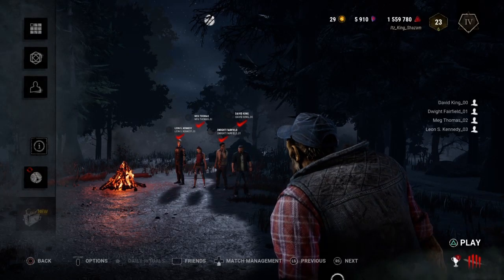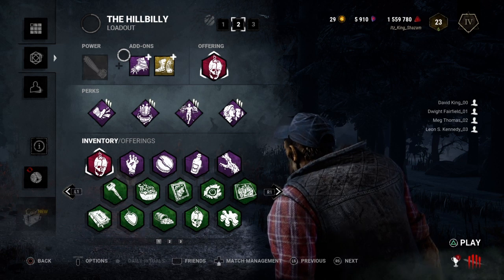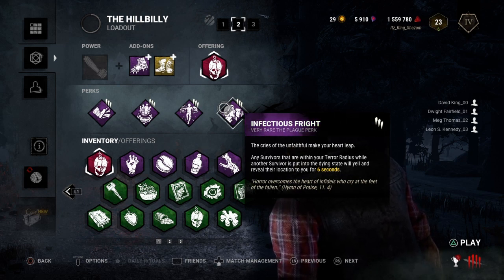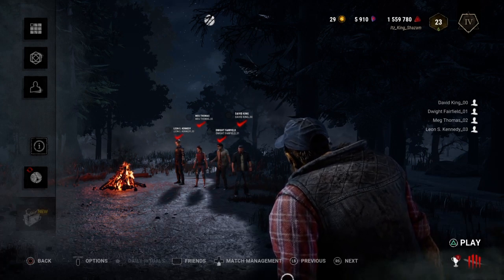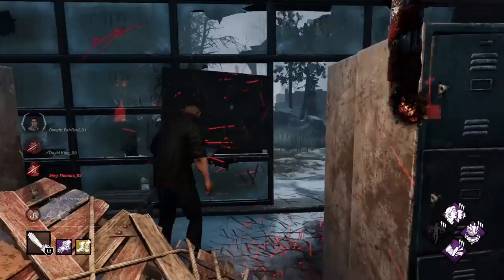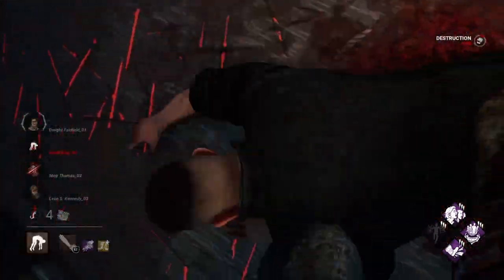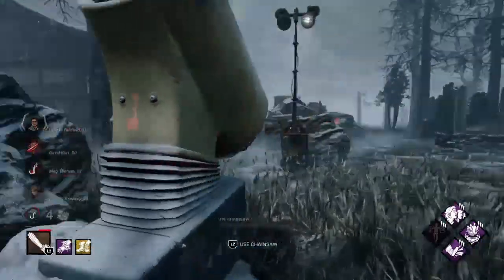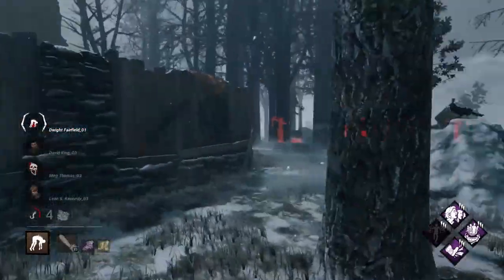Noob Hillbilly vs Bots | Dead By Daylight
Episode 3 of the noob series as we play as The Hillbilly on Mount Ormond. Want more DBD?